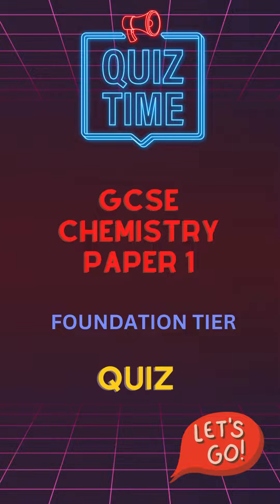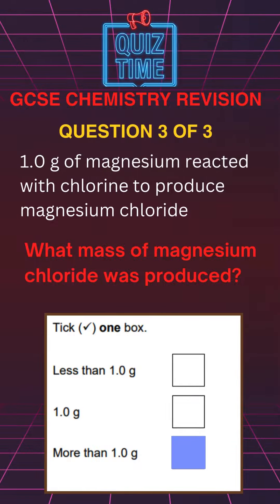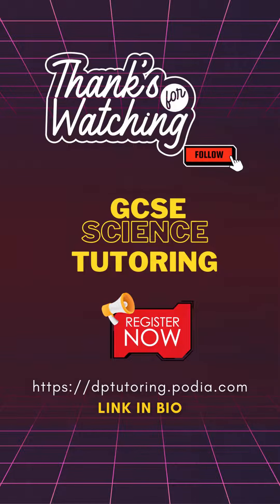"Amazing AQA GCSE Chemistry Quiz: Thrilling Foundation"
Are you ready to challenge yourself with our "Amazing GCSE Chemistry Quiz: Thrilling Foundation"? Dive into the exciting world of chemistry as we bring you a unique, interactive video quiz designed specifically for GCSE students and enthusiasts alike! Whether you're revising for exams, brushing up on your chemistry knowledge, or just love a good puzzle, this video is perfect for you.

Our quiz covers a wide range of fundamental chemistry topics that are crucial for aceing your GCSEs. From atomic structure to chemical reactions, moles to bonding, we've got questions that will test your knowledge, sharpen your reasoning skills, and maybe even teach you something new along the way.

What makes our quiz thrilling? Apart from challenging questions, we provide clear, concise explanations for each answer, ensuring you understand the 'why' behind the correct choices. This isn't just a test; it's a learning experience designed to engage, educate, and entertain.

So, grab your pens, papers, or just keep your thinking cap on, and join us for an unforgettable chemistry quiz journey. Perfect for students, teachers, or anyone with a curiosity for science, our "Amazing GCSE Chemistry Quiz: Thrilling Foundation" is here to make chemistry more accessible and fun than ever before.

Your support helps us create more cool stuff for you.